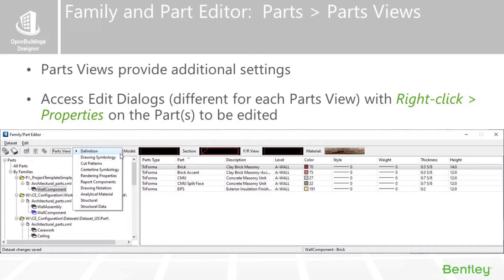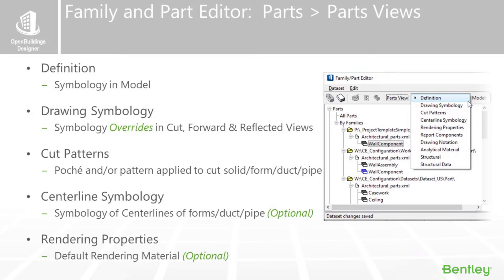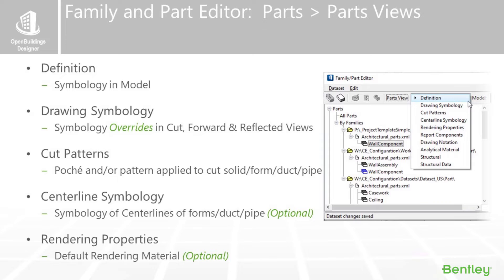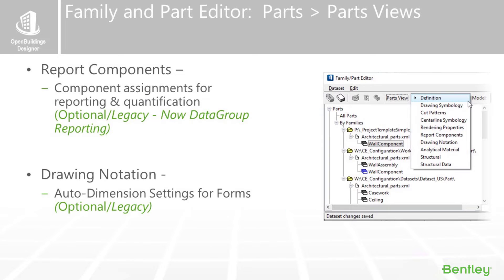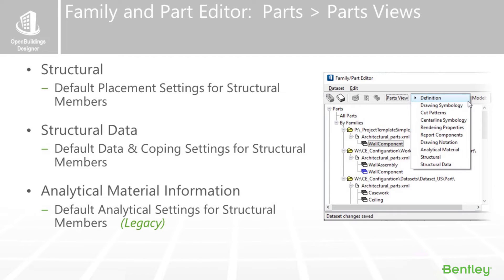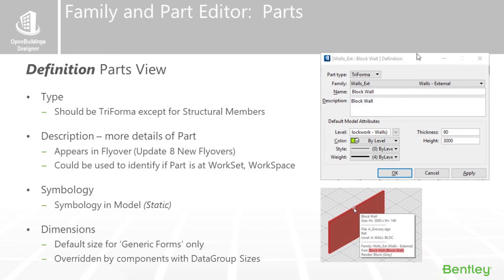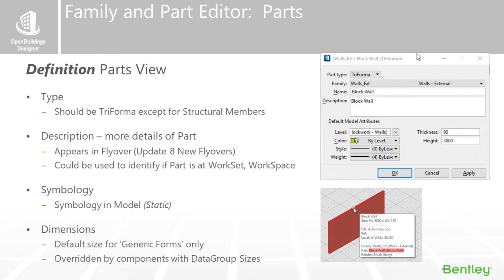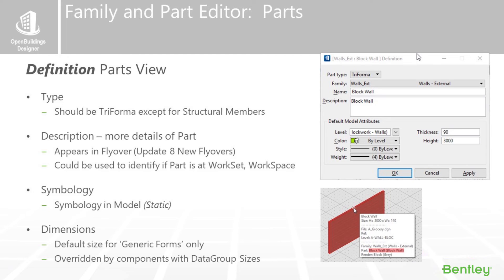Family Part Editor: Definitions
In a recent Coffee Corner Mark Enos and Mary Chib of Bentley Systems discussed the Family and Part system in OpenBuildings Designer.  In this video Mark will explain the Family/Part Editor, the Definition settings and the difference between a Triforma Part and a Structural Part.

To view a recording of the entire event: Coffee Corner OpenBuildings Designer - Let's Talk Families and Parts